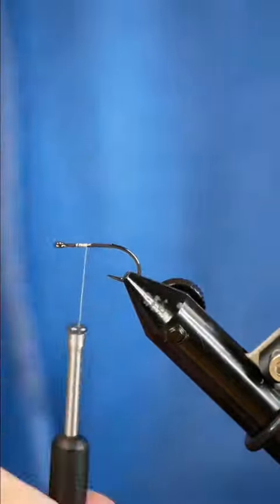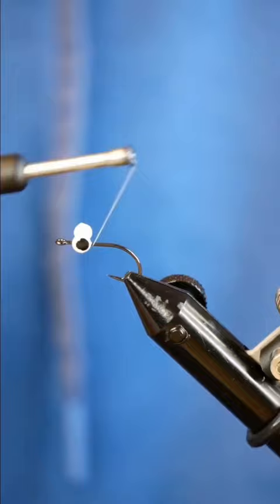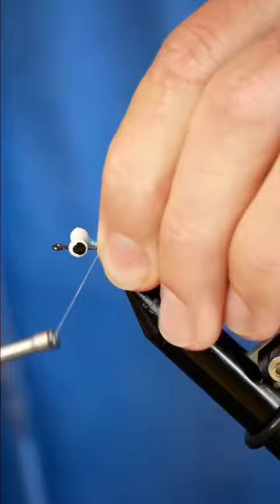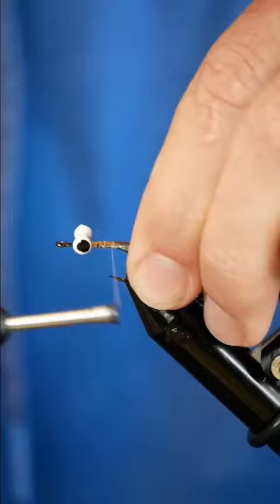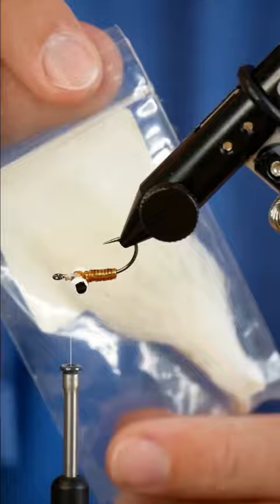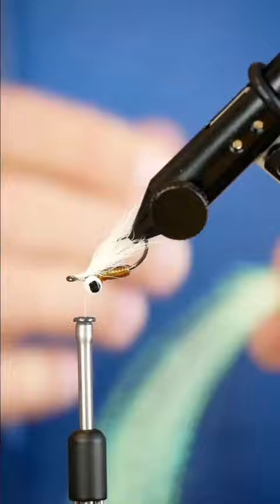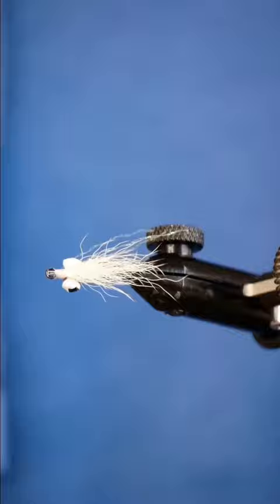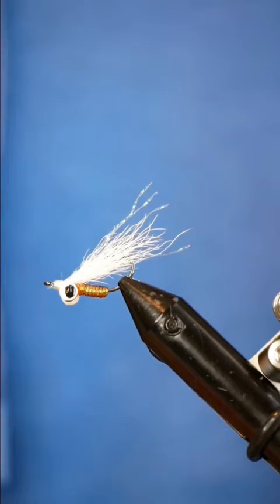Crazy Charlie Fly Tying!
Quick fly tying demo of a Crazy Charlie for bonefish!

Featured Tyer:
Lance Kittel - @pesca_vida